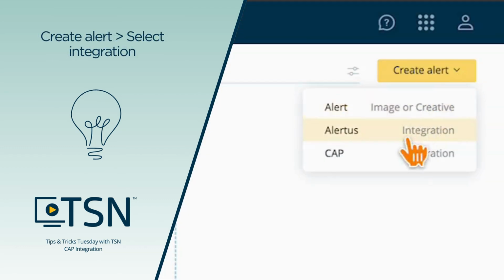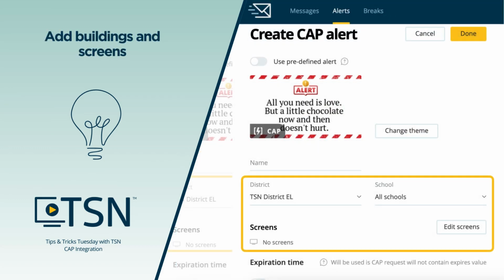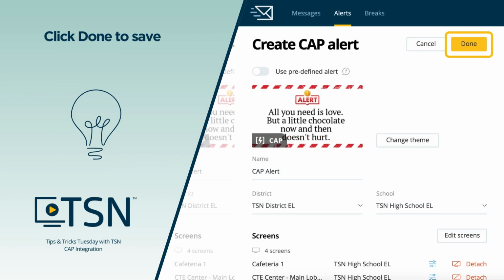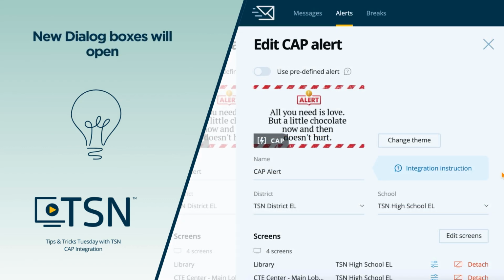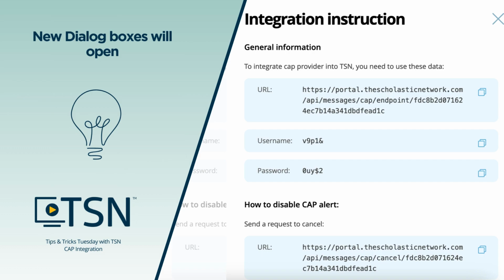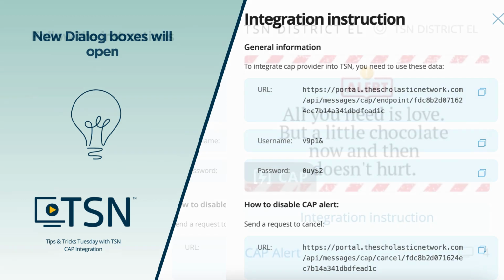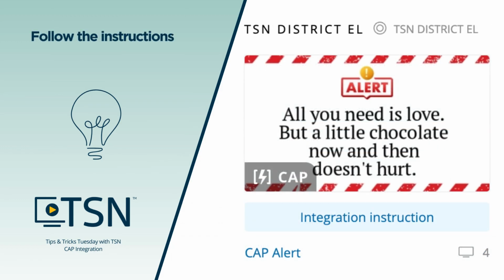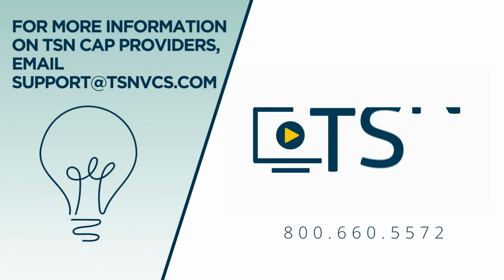CAP Integration - Tips & Tricks with TSN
With CAP Integration, you can connect your existing security infrastructure to your TSN account to easily send alerts to all screens in just one click.